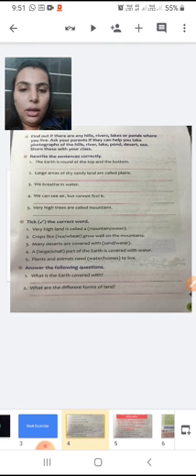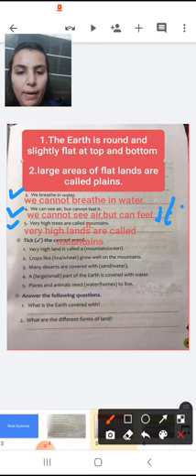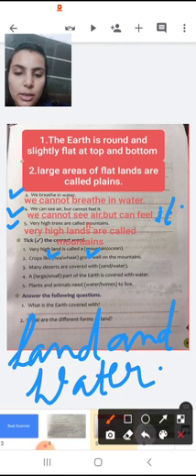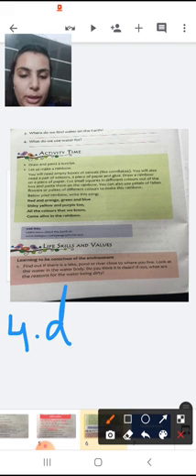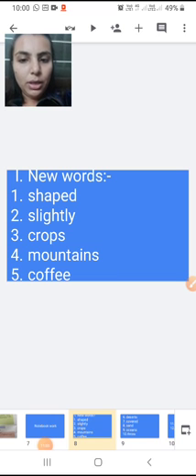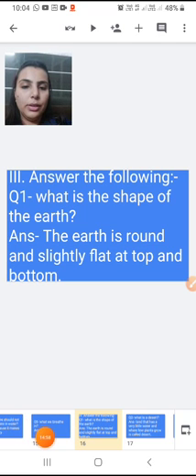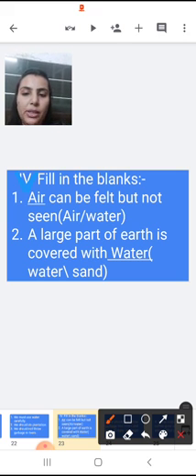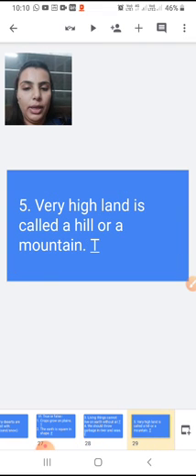cl2_est_ch11_our earth_part03_10112020